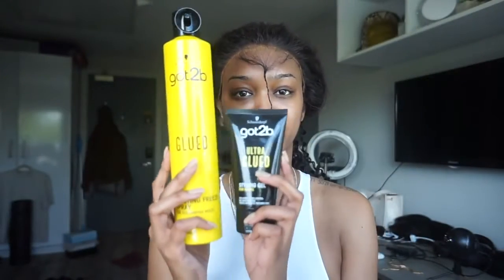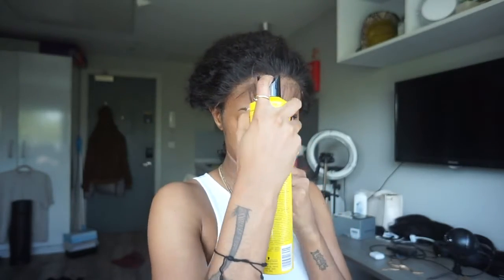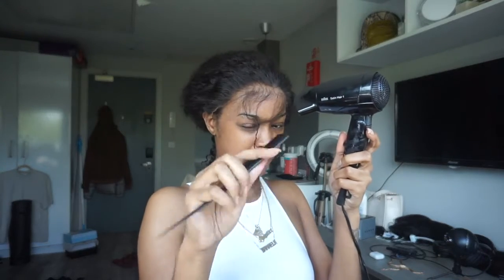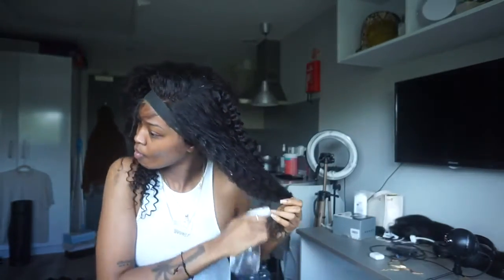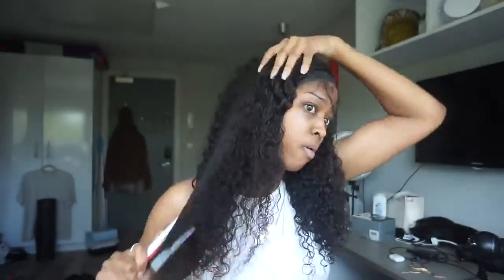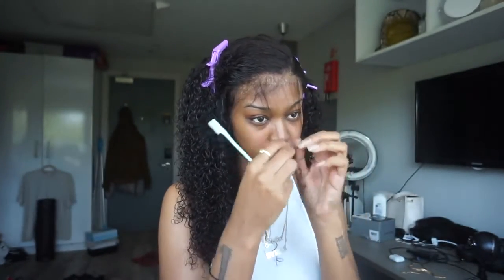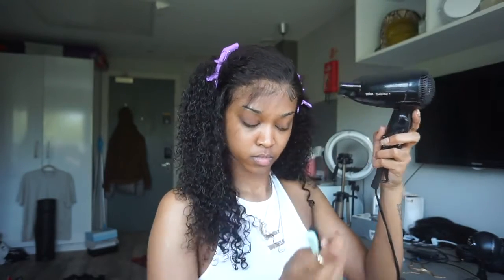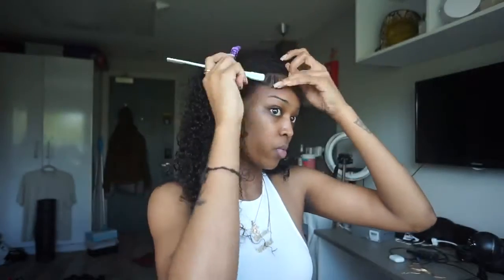THE BEST LACE EVER! flawless frontal install ft lush wig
Go and find more surprises！

Hair density: 150%

Cap size: Average 22.5 inch

Lush Wig improved best grade frontal wigs with the Pre-plucked hairline, bleached knots, and an extra removable adjustable strap. Easy to wear wigs at a reasonable price!